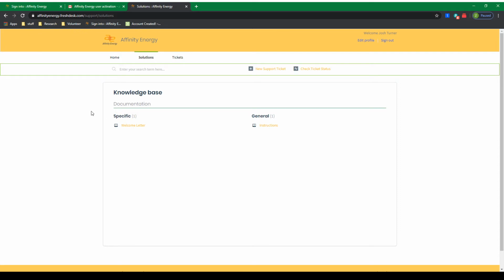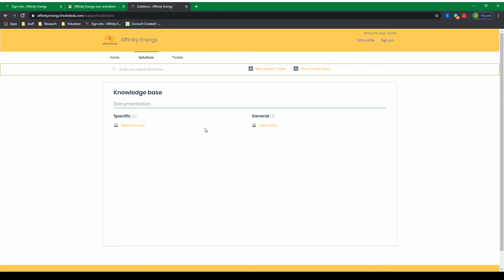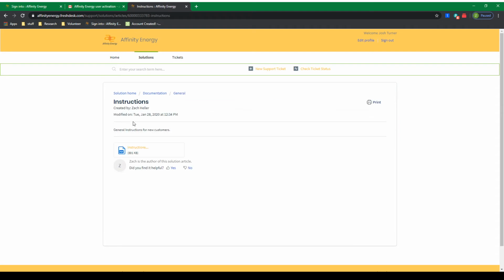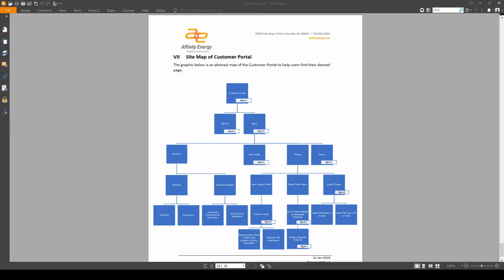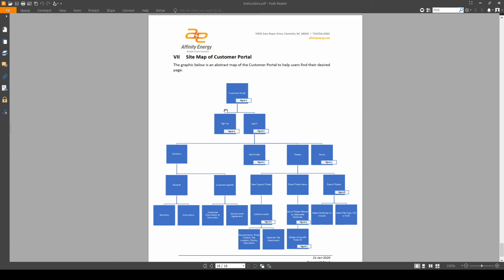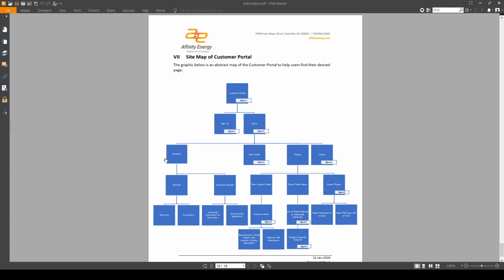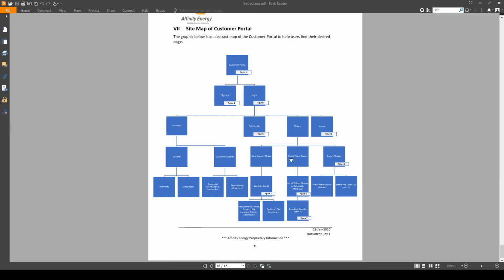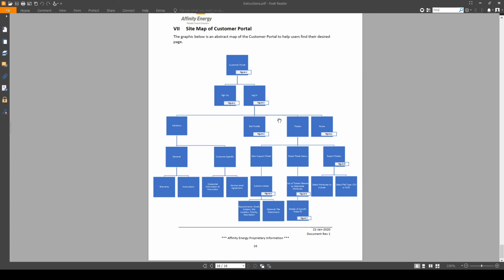Tutorial 2 of 4: Portal Layout for Documentation and Site Map